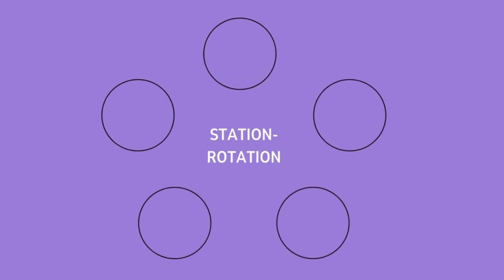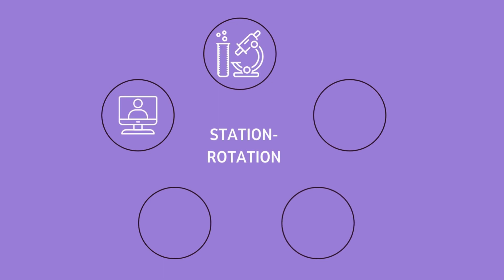STATION ROTATION MODEL: How to Integrate it into your classroom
Station rotation is the type of blended learning approach, which is designed to improve student engagement and learning outcomes. In the video, I share with the core principles, benefits, and  give you an example.

Please, share in the comments how would you use it in your practice ⬇️

Timestamps:

00:00 Intro
00:45 What is the Station-Rotation Model?
01:25 Background
01:59 Theoretical Framework
03:11 Strategies for Implementing Station-Rotation
04:45 Example of Application
07:57 Benefits
08:14 Challenges
08:26 Closing